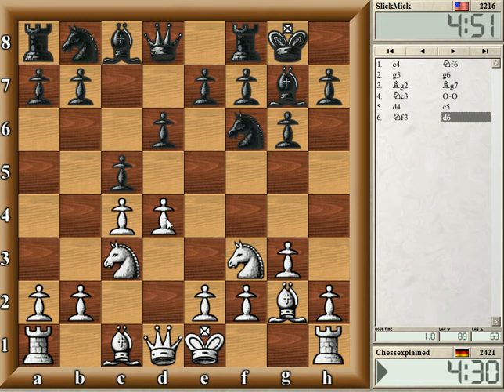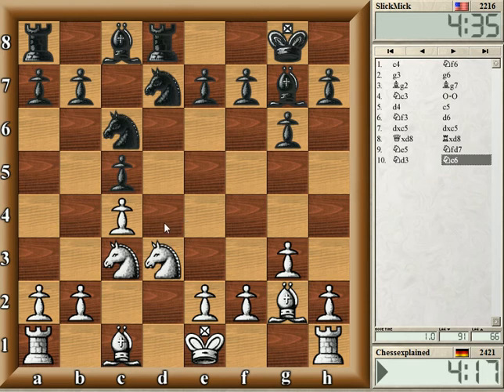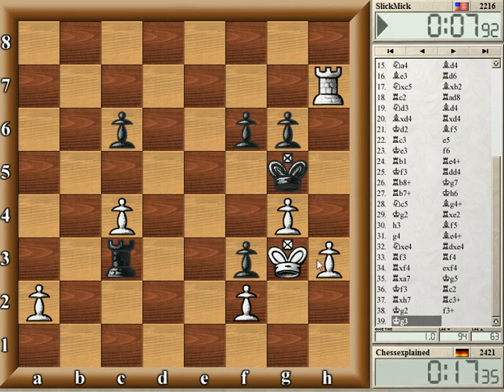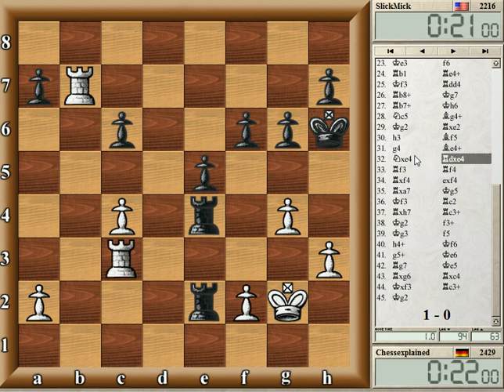Blitz Chess #81 with Live Comments - Kings Indian Fianchetto (w)